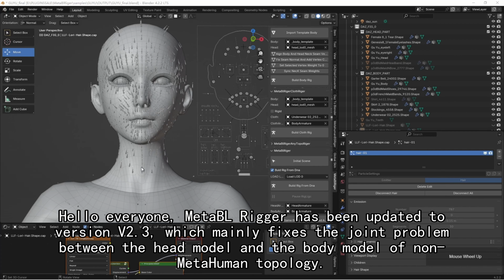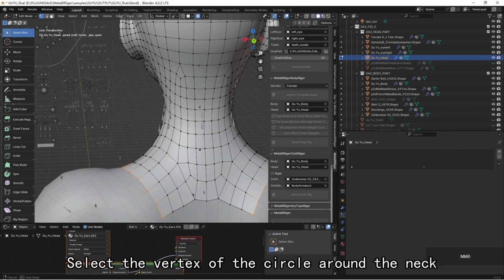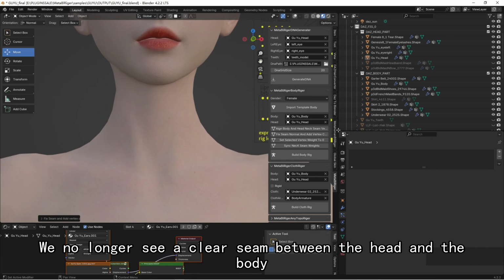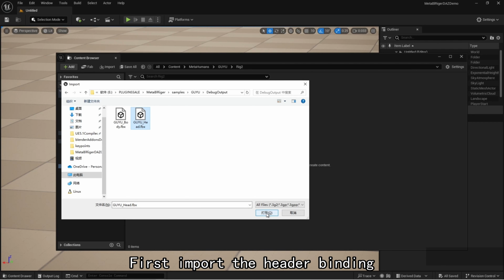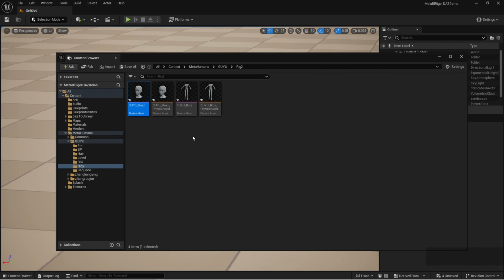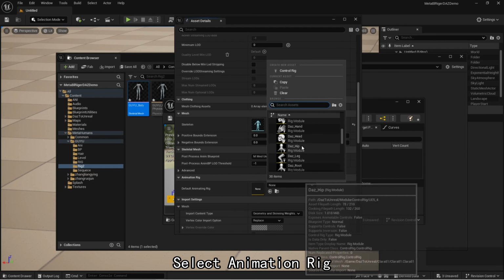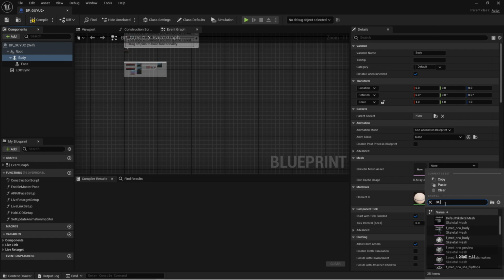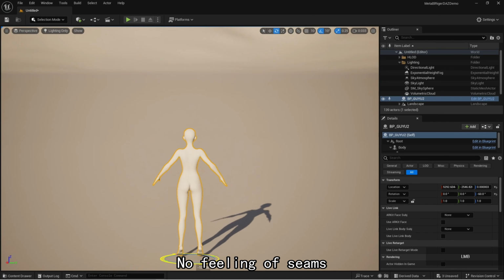metablrigerV2.3 fix non metahuman topology body and head seam problem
The video demonstrates how to use metablrigerV2.3 to fix seam issues between non metahuman topology body and head.
MetaBlRiger  plugin can convert any topology model into MetaHuman-compatible rigging. Currently, there are many 3D model resources available online, like Daz3D and CC4, which have strong community support, their own topology and textures, and come with matching clothing and accessory assets, ready to use out of the box. Some artists have also retopologized high-poly models into low-poly versions and created corresponding textures.metablriger can help you to convert your own model to metahuman rig quickly.

If you want to rig character to Metahuman  in Blender like tutorial, please consider purchasing the Addon.
you can purchase through artstation:
If you want to convert DNA bone rig to blender blendshape rig, please refer to the tutorial: